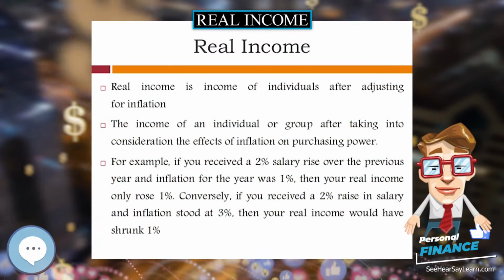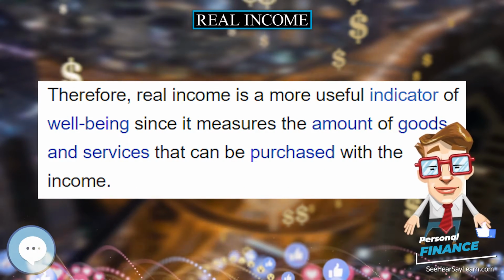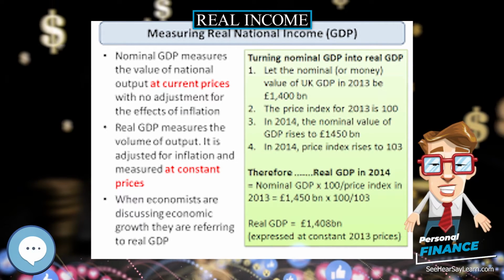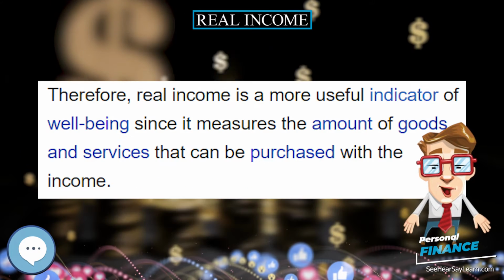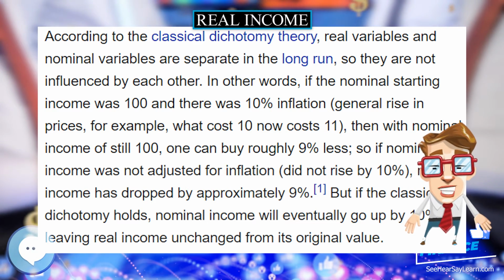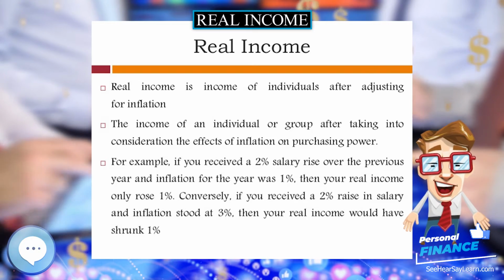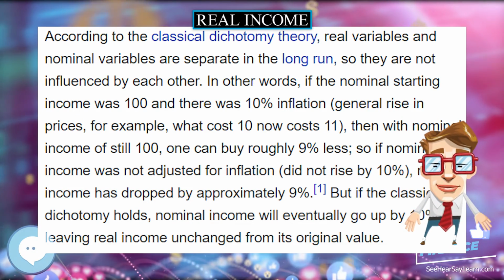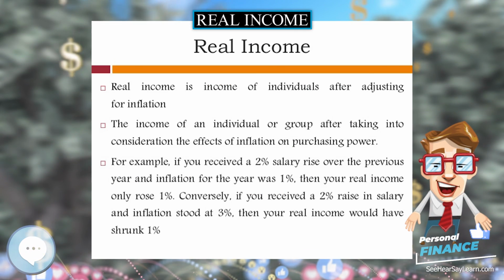Real income 💲 PERSONAL FINANCE 💲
Real income is income of individuals or nations after adjusting for inflation. It is calculated by dividing nominal income by the price level. Real variables such as real income and real GDP are variables that are measured in physical units, while nominal variables such as nominal income and nominal GDP are measured in monetary units. Therefore, real income is a more useful indicator of well-being since it measures the amount of goods and services that can be purchased with the income.